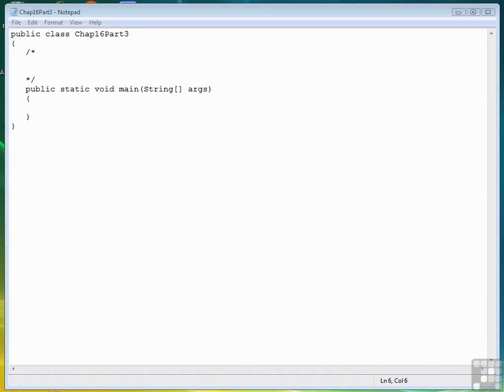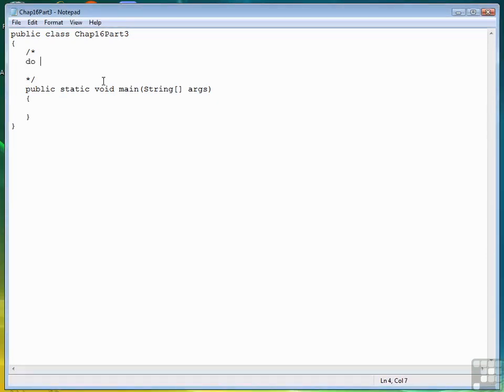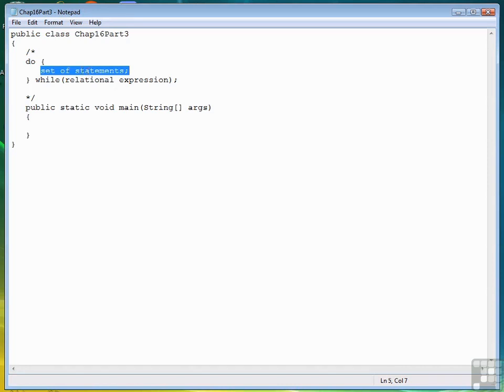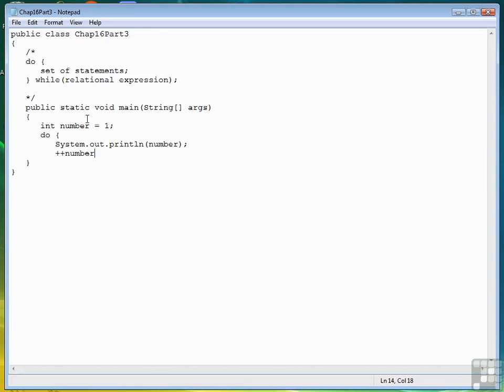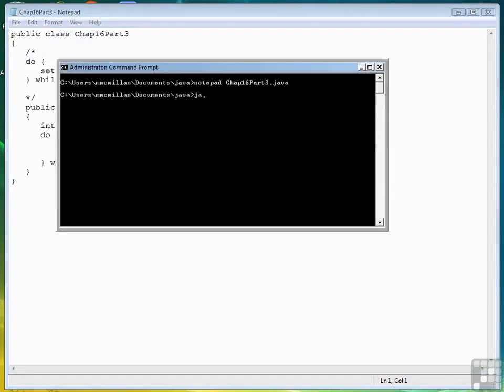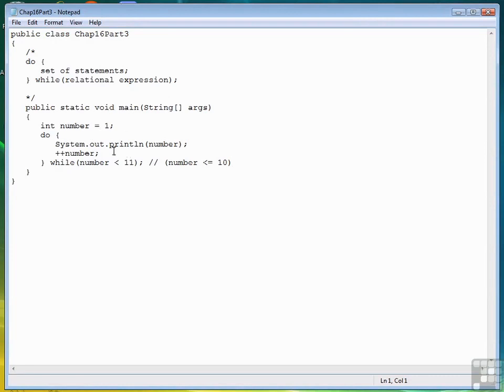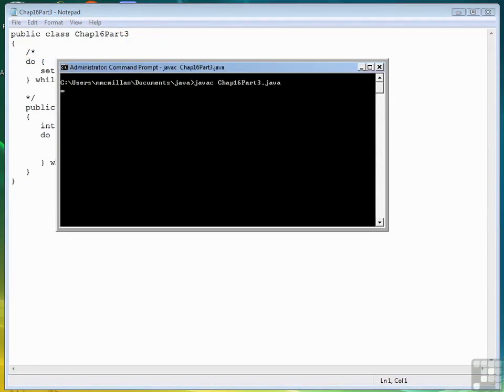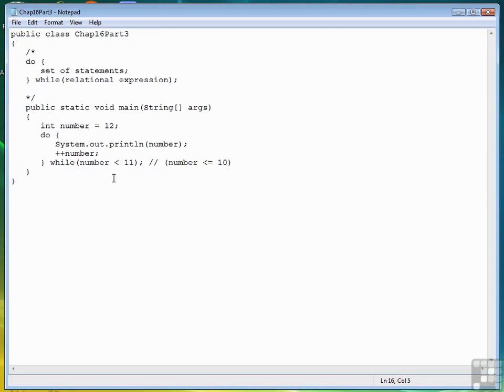16 03 The do while Loop Part 1